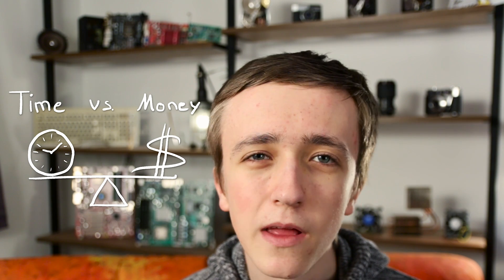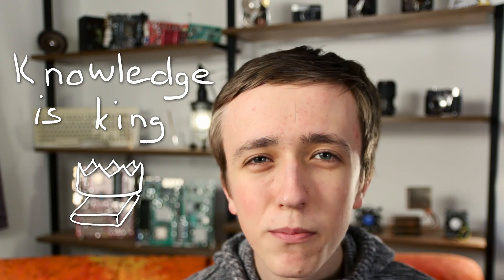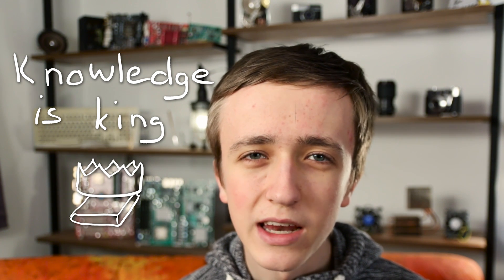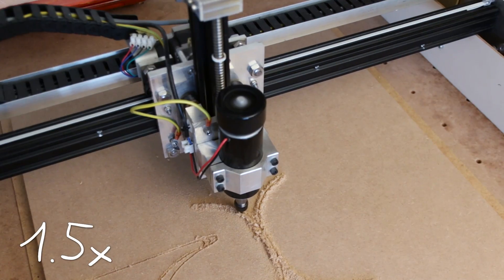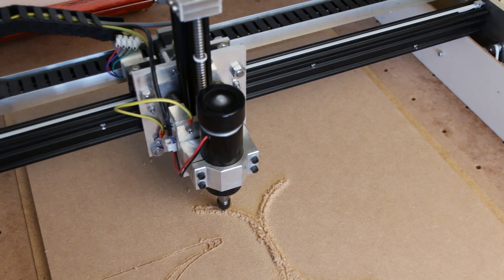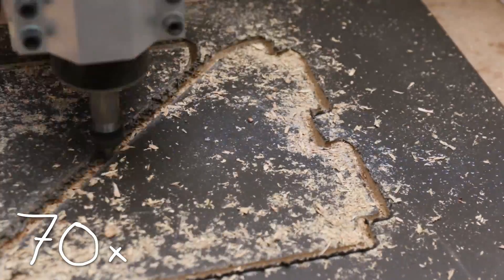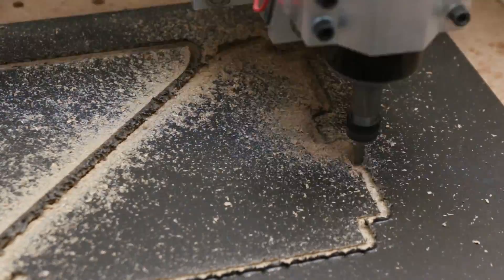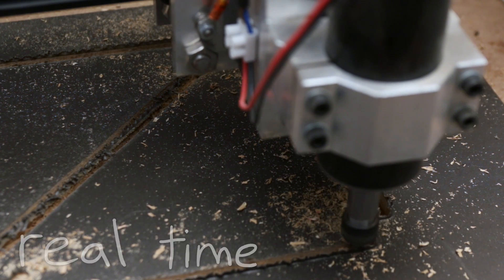DIY CNC router - Was it worth it?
In this video I talk about all the aspects of building a CNC router from scratch, if it was worth it for me and if you should build your own or go with a kit.
I go over all the pros and cons but mainly focus on the balance between time, money and what you learn.